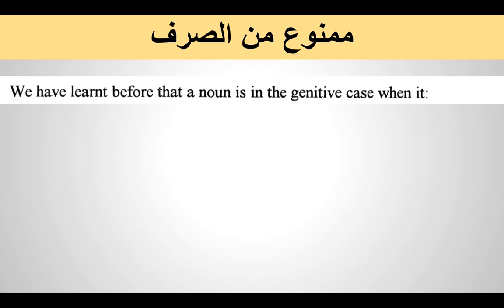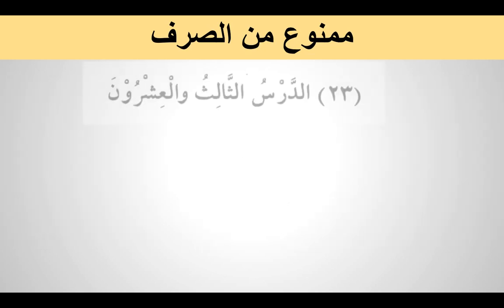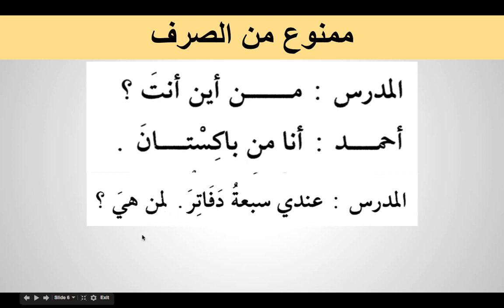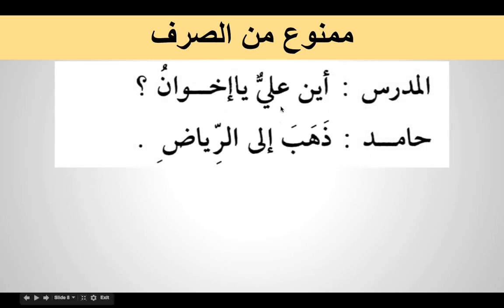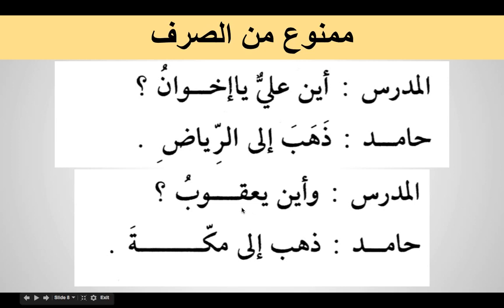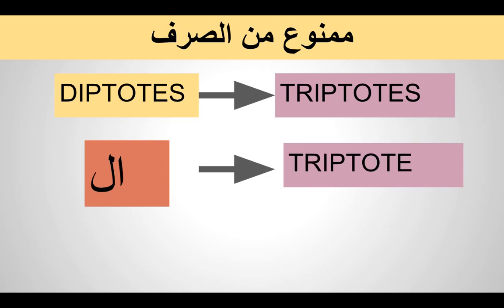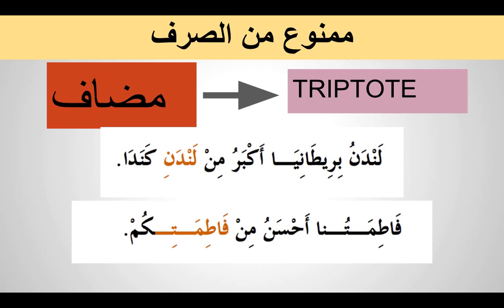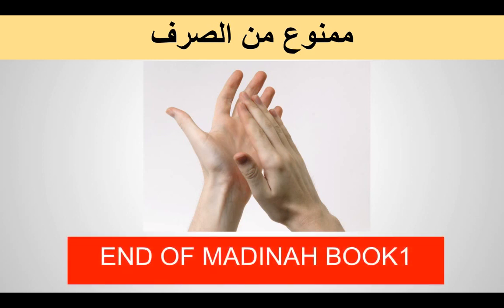Lesson 23-48 DIPTOTE CONTINUED